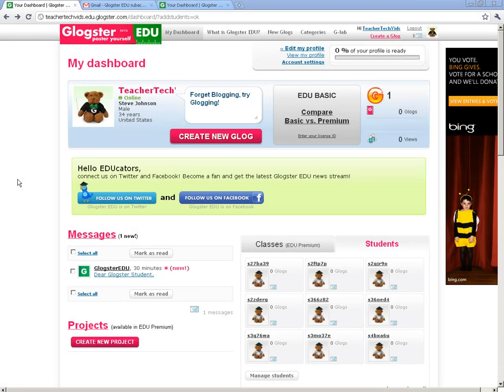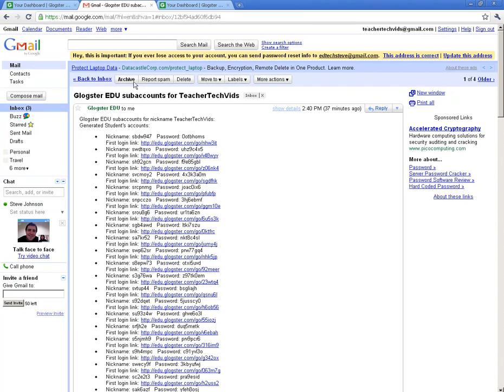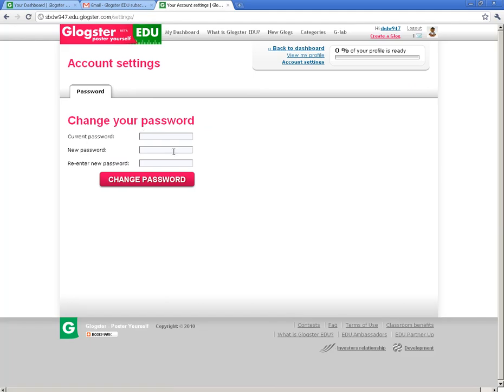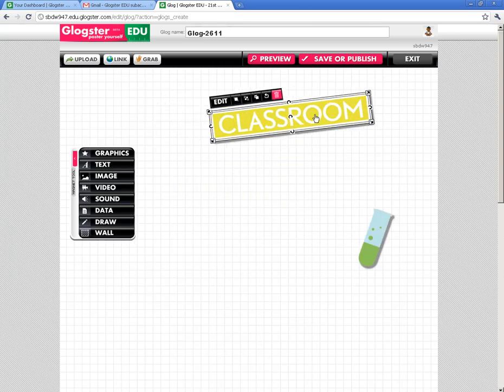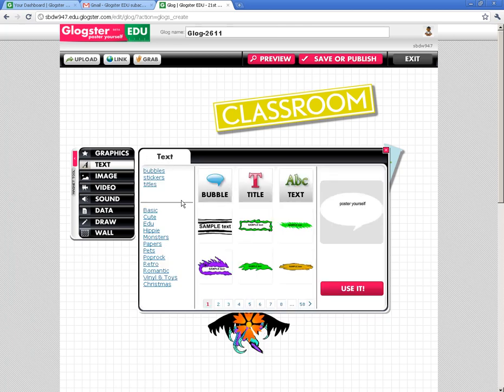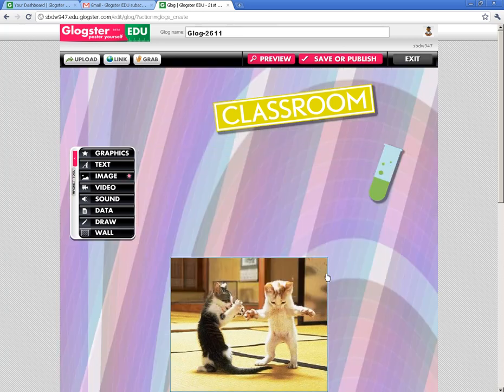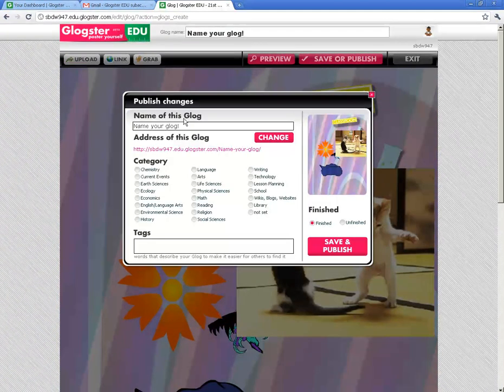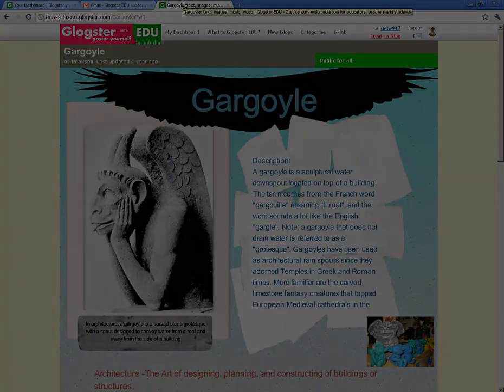Glogster- The Basics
A short video to explain the basics of using Edu Glogster